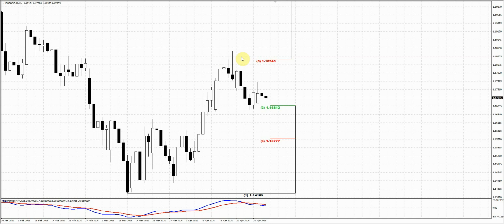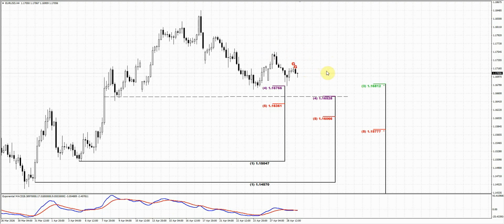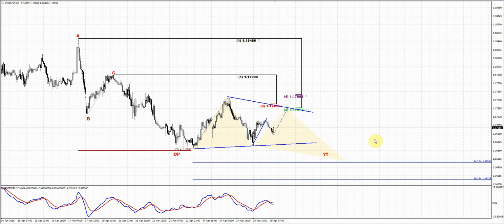EUR TRIANGLE STANDS IN FOCUS. APRIL 29, 2026